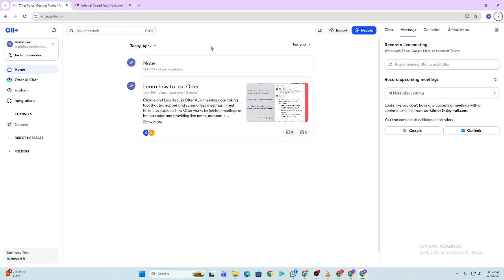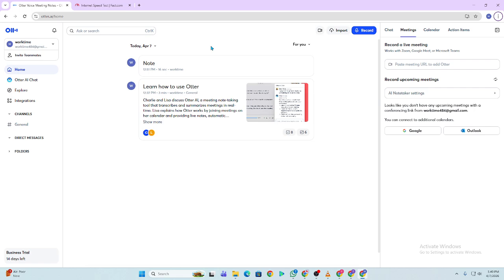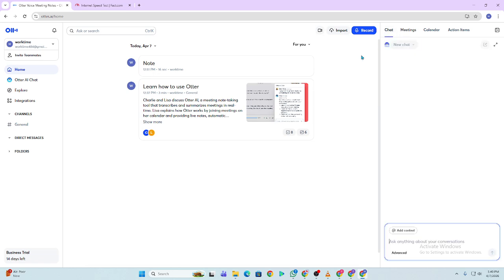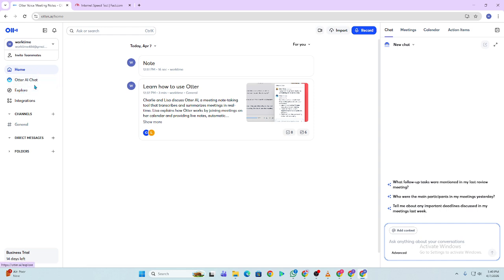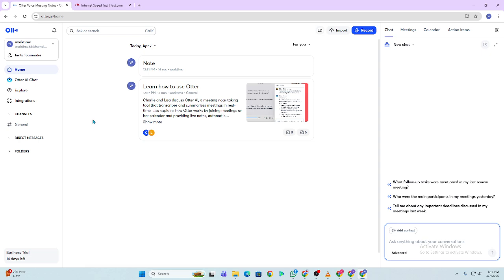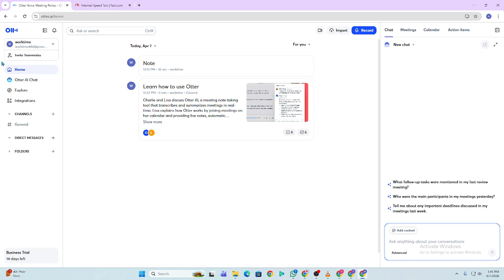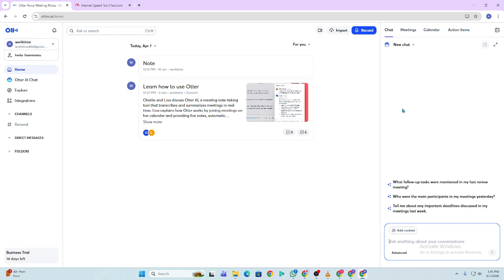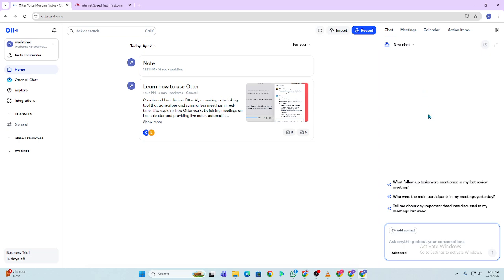How to Fix Otter ai File Upload Failed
Is Otter.ai failing to upload your audio or video files? 📂 In this step-by-step guide, I’ll show you how to fix Otter.ai file upload issues quickly and easily. Whether your recordings won’t upload or the app shows an error, this tutorial will help you solve it fast.

In this video, you’ll learn:

Common reasons why Otter.ai file uploads fail
How to fix file format, size, and compatibility issues
Troubleshoot app, browser, or device-related problems
Resolve errors when importing audio or video files
Tips to ensure smooth and successful file uploads in Otter.ai

Follow these steps and upload your files to Otter.ai without any problems!